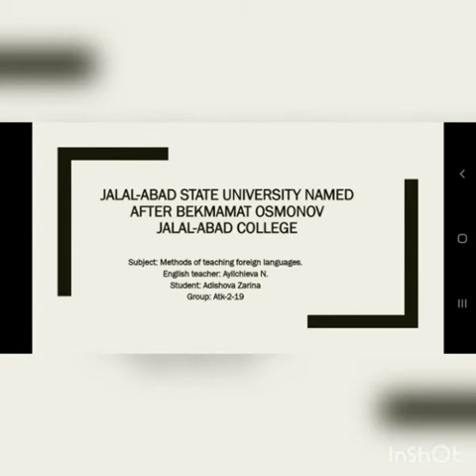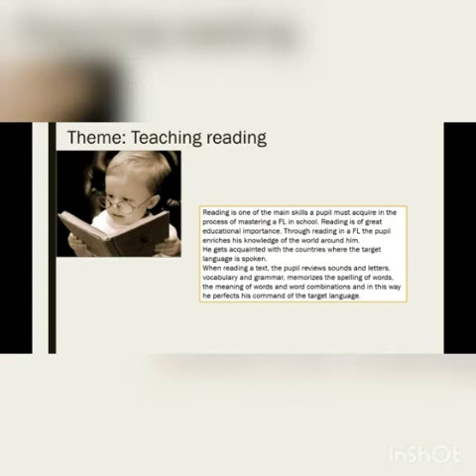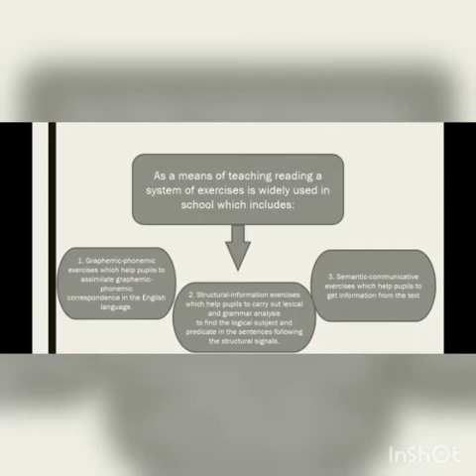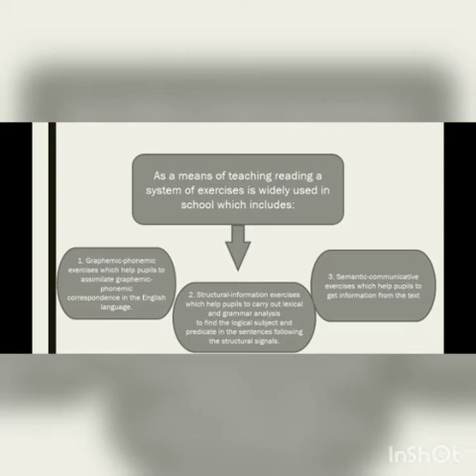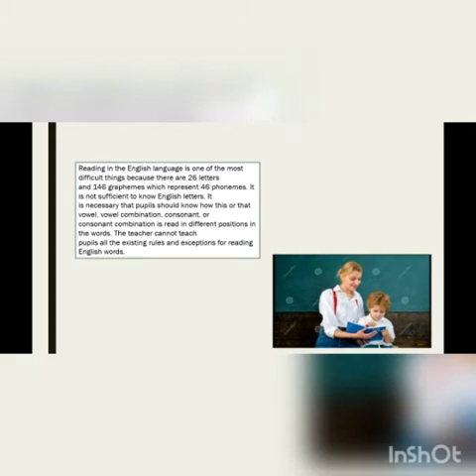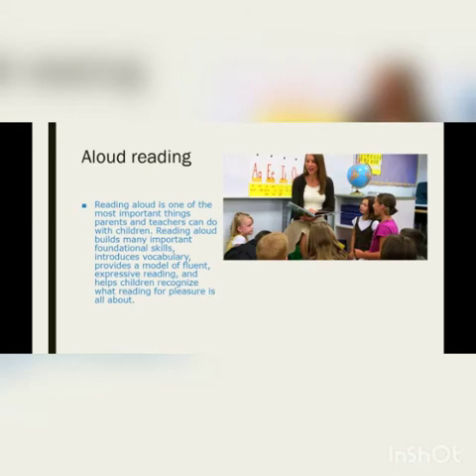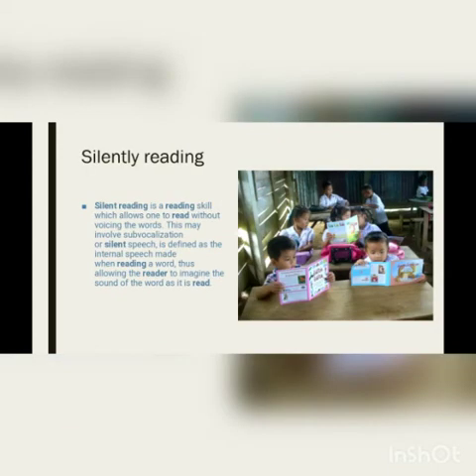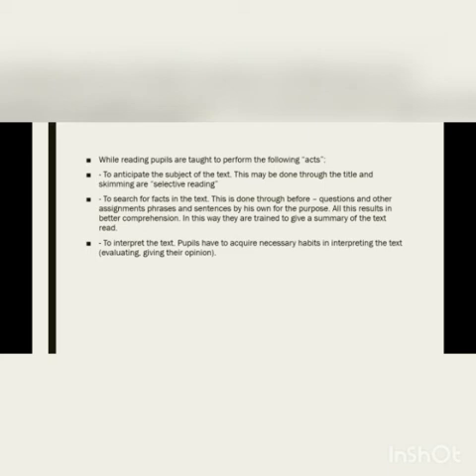Feedback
Teacher: Ayilchieva Nazgul

Sdudent: Adishovf Zarina